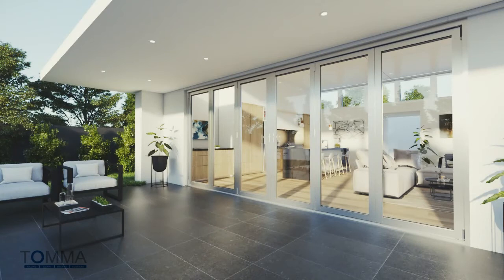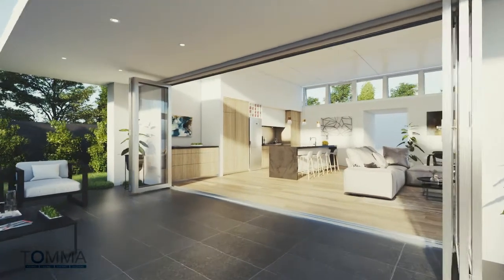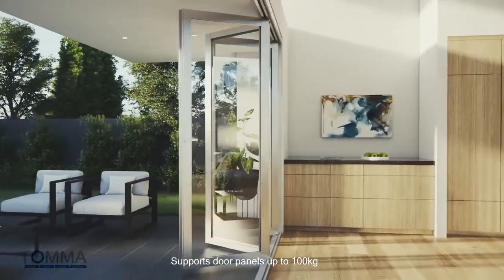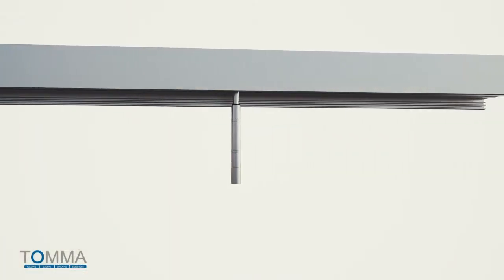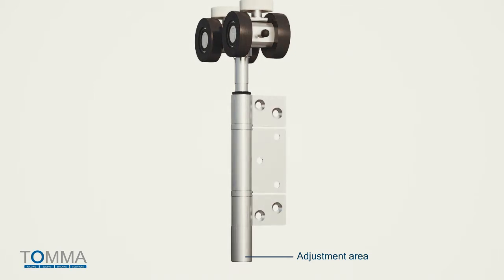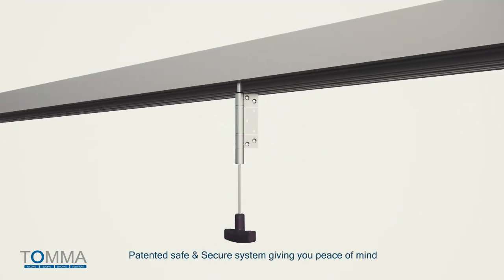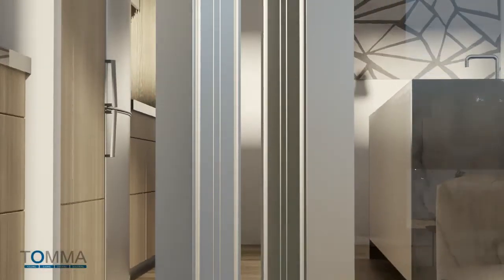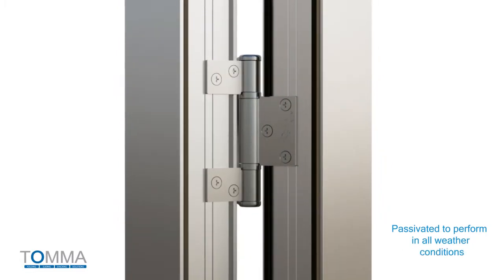Tomma Fold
With more than 100 years combined experience in the design, development and manufacture of sliding, folding and stacking hardware, TOMMA is your go-to for door and window systems. Our complete flexibility to customise the best solution for you will prove that whatever your needs, we’ve got you covered. Tomorrow's Hardware Today